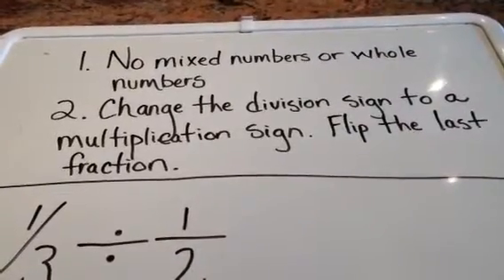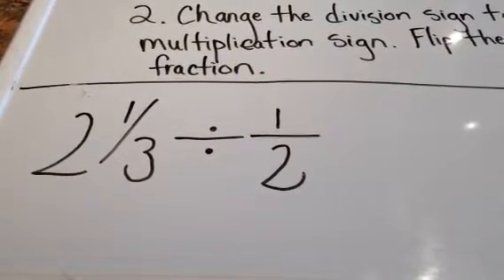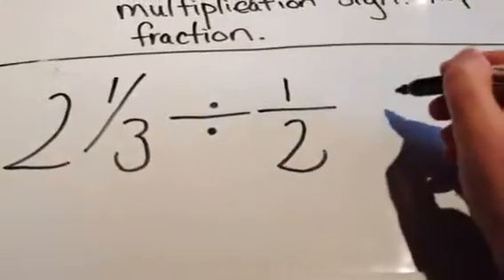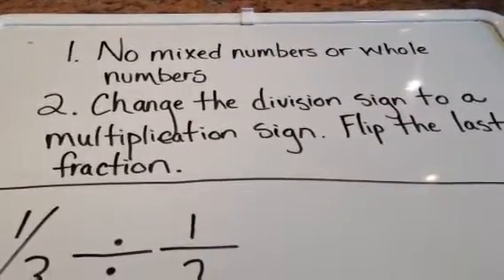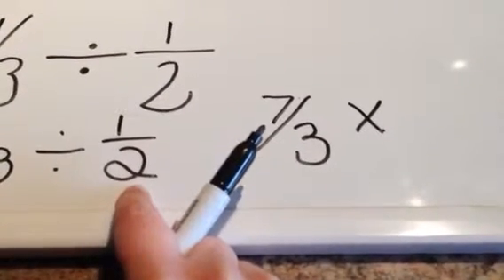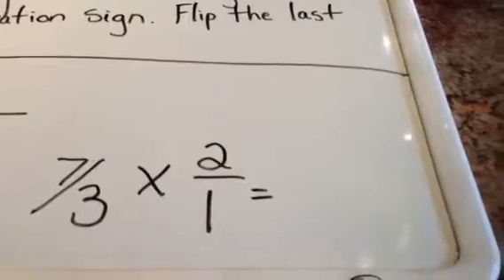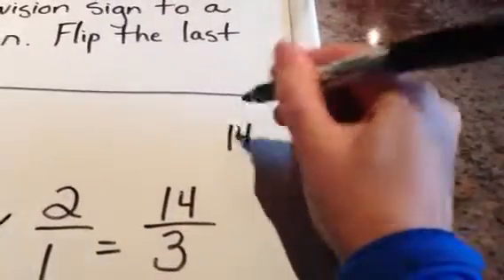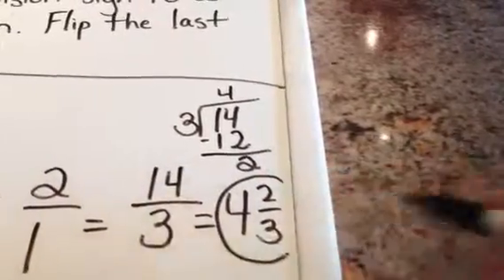Dividing Fractions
Quick Take -Dividing Fractions